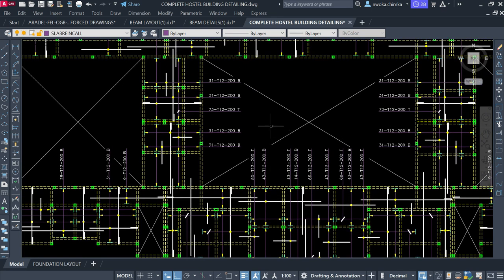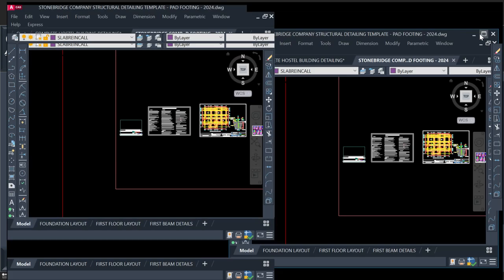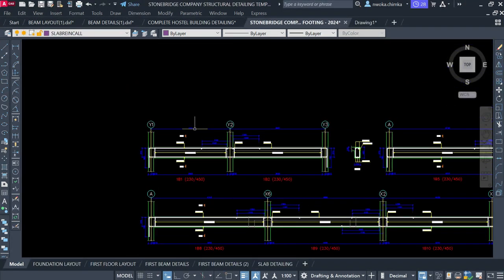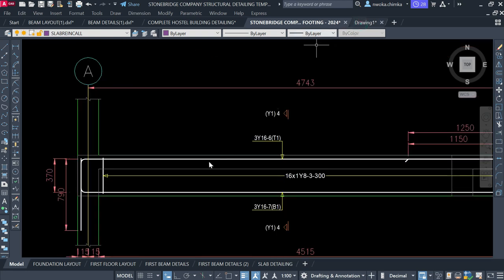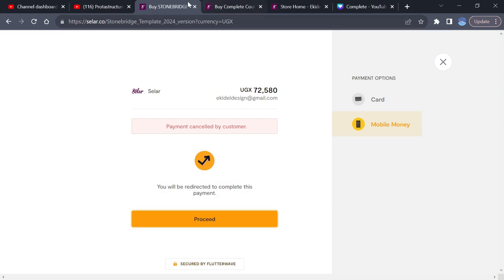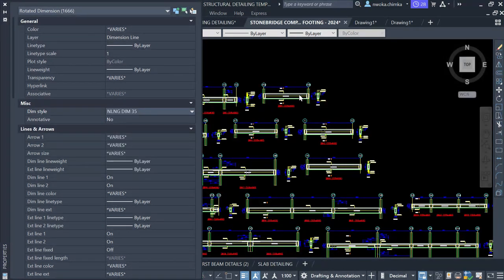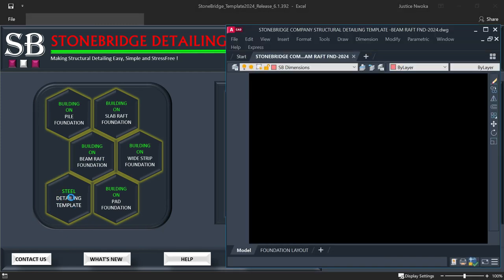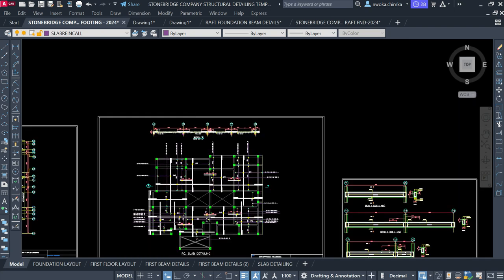Structural Detailing After Protastructure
In this video, you will learn how to perform protastructure structural detailing using stonebridge detailing template 2024 version.

👉 This is a Customize Structural Detailing Template used after Protastructure, Staadpro, Orion CSC and Steel Detailing Template.

- Next Bonus:
In my next video i will:
1) Design and Detail to ACI Code in Prota structure and autoCAD
2) Design and Detail to Eurocode in Protastructure